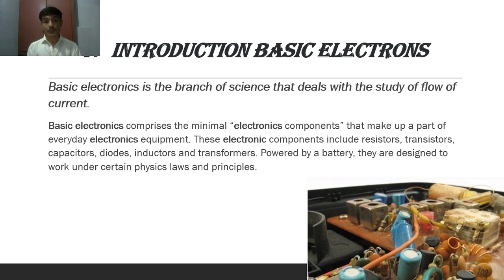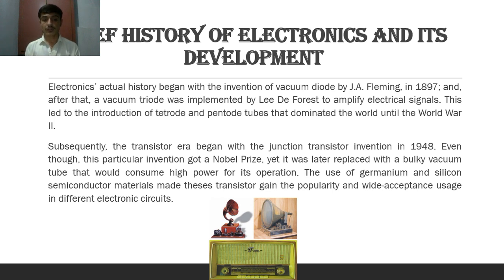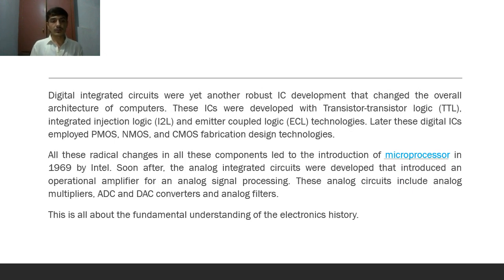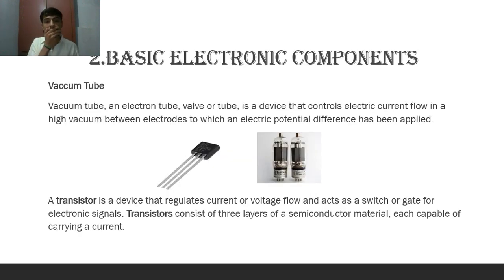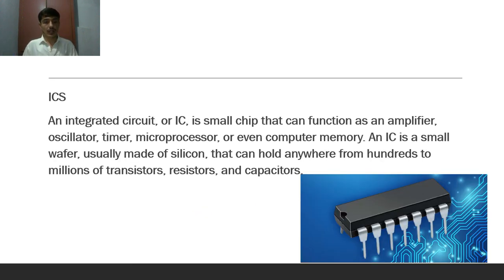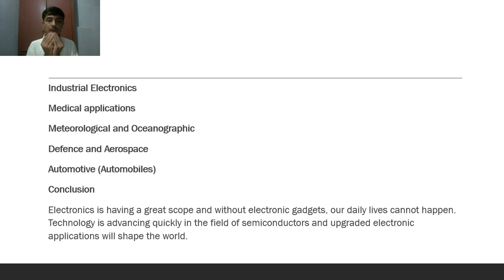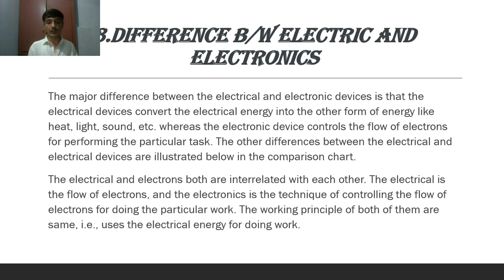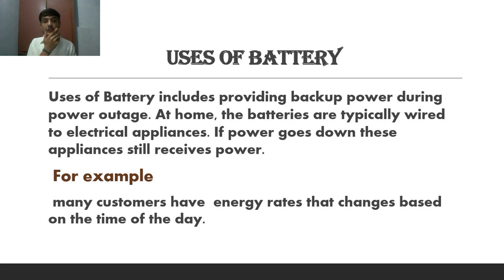2K19/LCS/43 BASIC ELECTRONICS